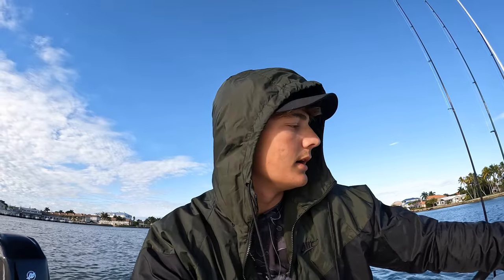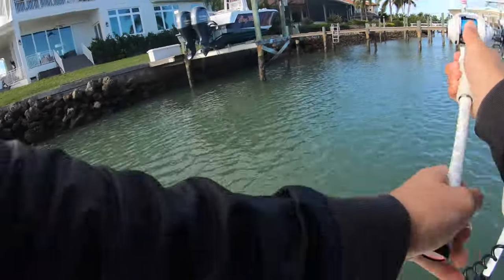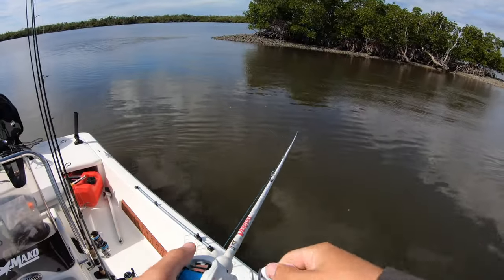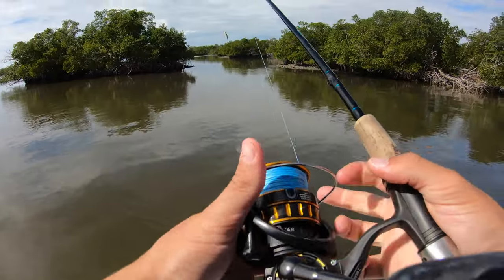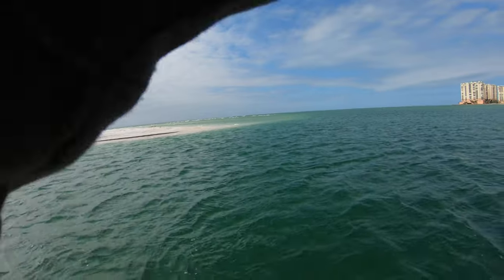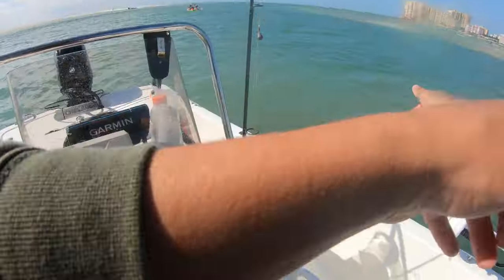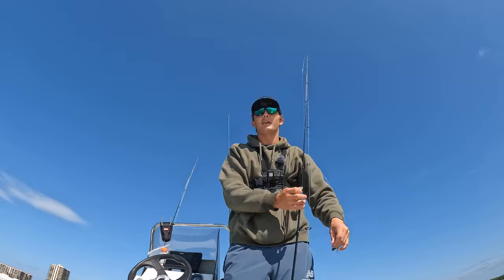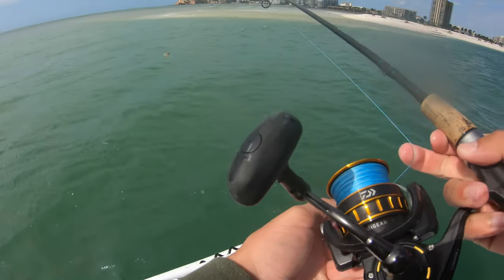Multi Species Fishing In Caxambas Pass Marco Island, FL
Fishing has been so tough. I went out twice prior to making this video without catching a video worthy fish. So I decided to get the trusty go-to lures out and BOOM fish were in the boat.

1 Hour Later Image - Video by Cha R. PH on YouTube